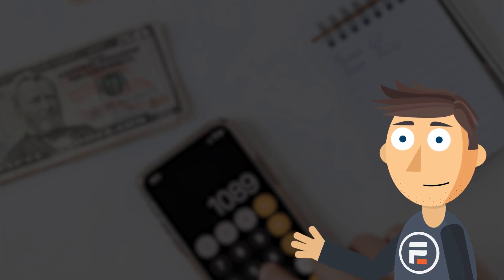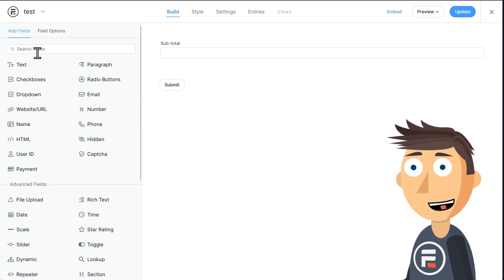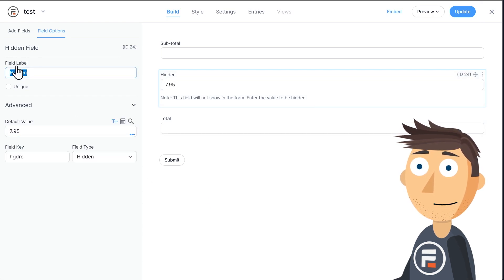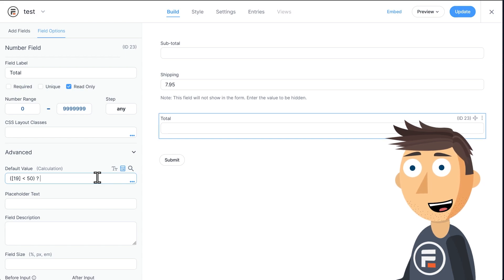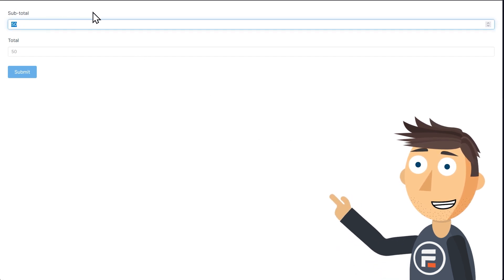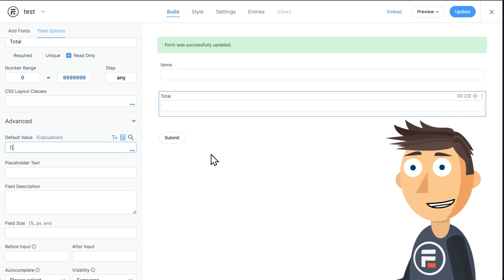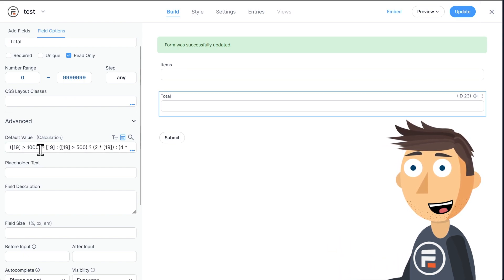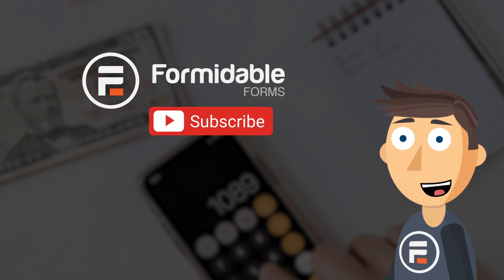How to Calculate Discounts in WordPress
Our Stripe Payment updates have made it easier than ever to accept payments, but what about calculating discounts? Watch how!

0:00 - Intro
0:26 - Example #1 - Shipping or No?
3:01- Example #2 - Price Breaks